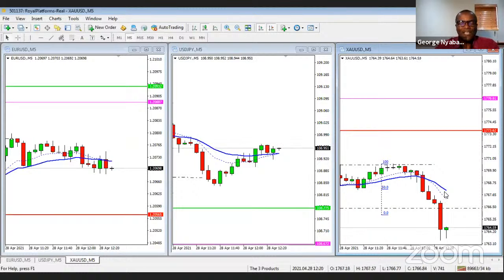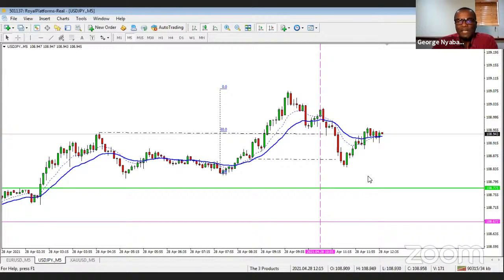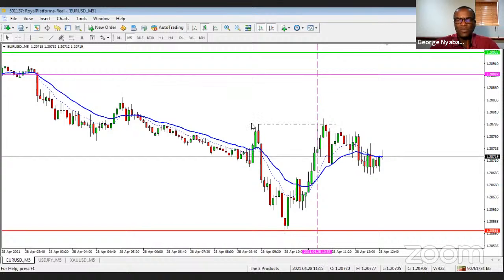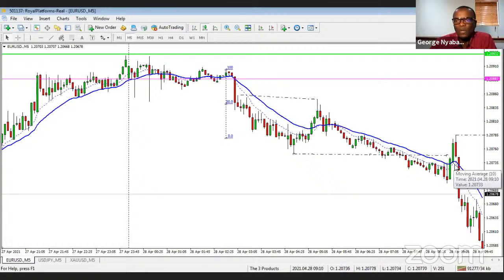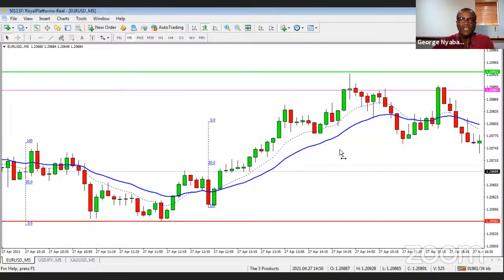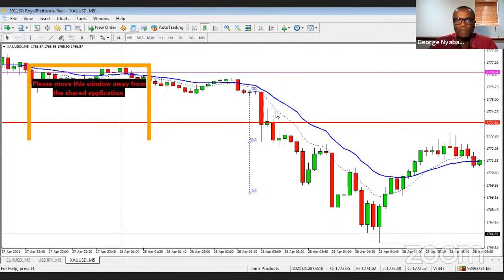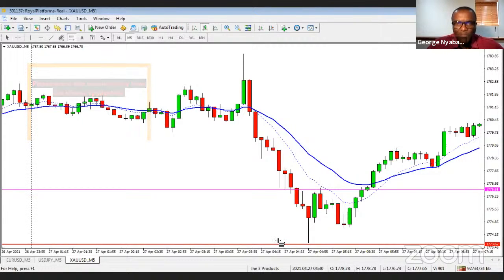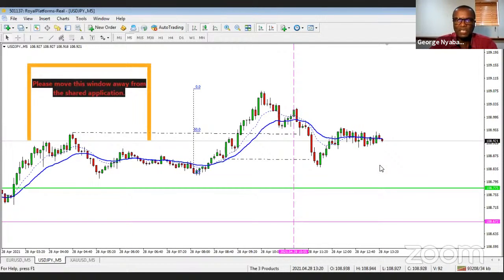Trading Profitable pullbacks to the EMA | Bar by Bar Craftsman Trader [REPLAY]